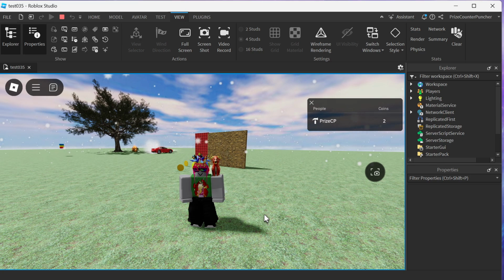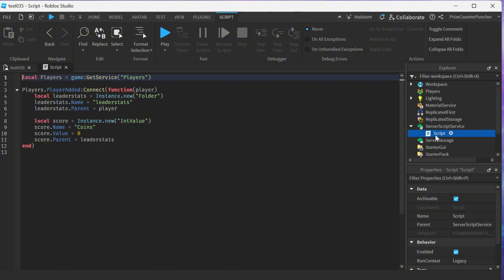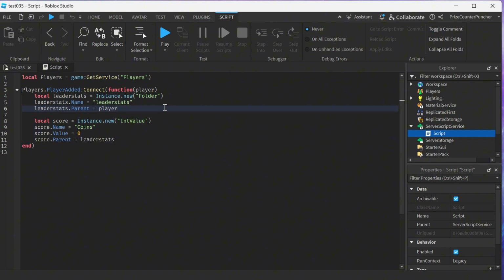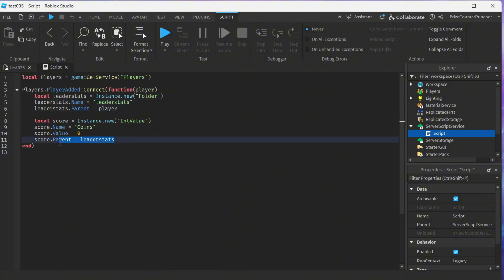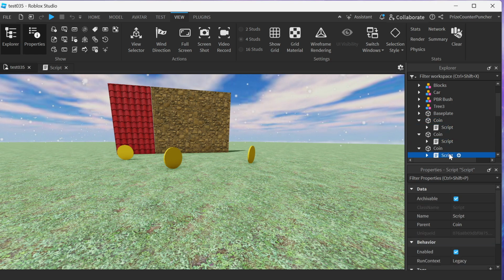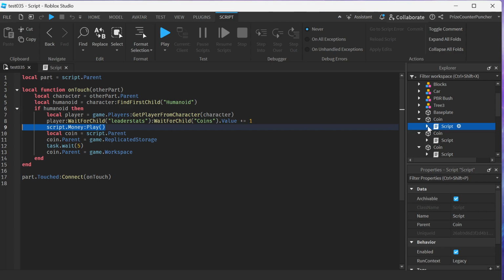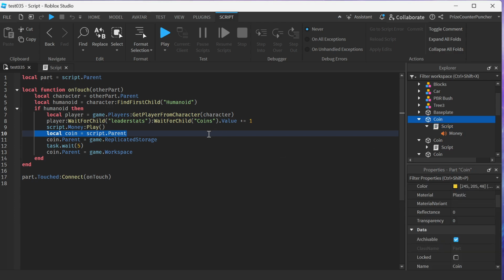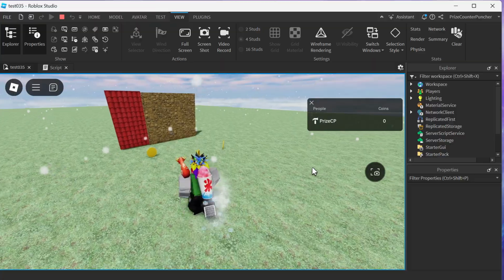How to Make a Coin Pickup System in Roblox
In this Roblox Studio tutorial, you'll learn how to create a coin pickup system for your game.

We'll walk you through each step, from scripting the coin behavior to making a players leaderboard, to keep tract of the number of coins each player has. Whether you're new to Roblox development or looking to add new features to your game, this tutorial is perfect for you.

What you'll learn:
Interactivity: Script the coins to be collected by players, adding points or rewards.

By the end of this tutorial, you'll have a fully functional coin pickup system that enhances your Roblox game.